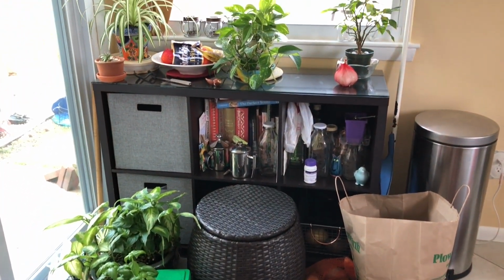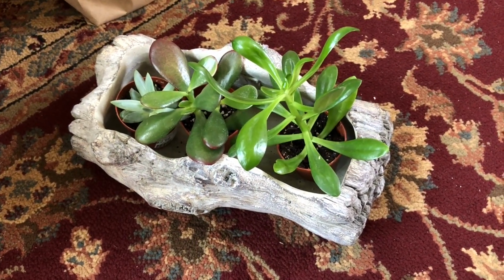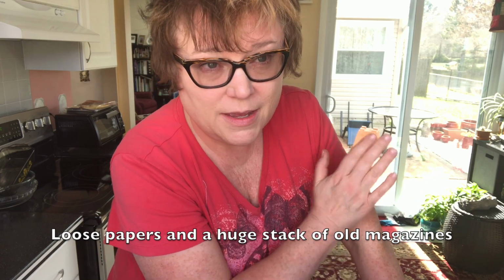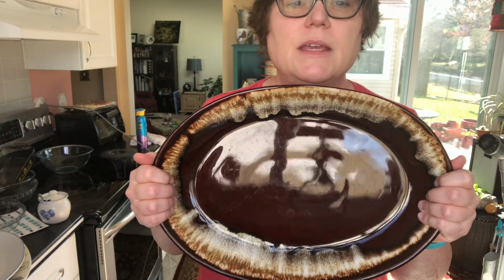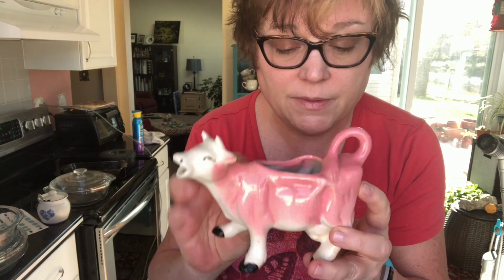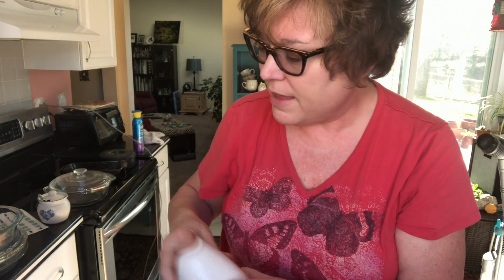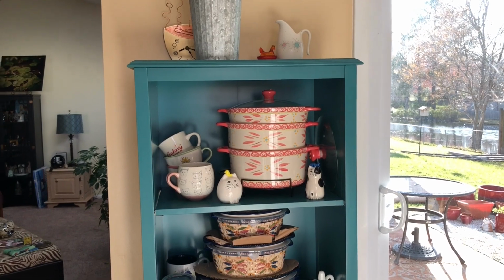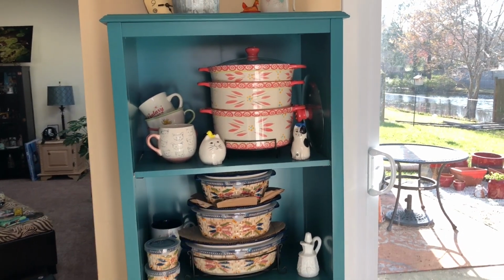Spring cleaning in My Small Kitchen | NOT Pinterest Perfection | Getting Organized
Join me as I start spring cleaning in my really small kitchen. I'll give you a tour and share some ways I want to get it organized. It can be overwhelming and somewhat depressing seeing all the gigantic, decorator kitchens people show off here on Youtube. I do not live in a house like that. I'm a regular person, with a regular kitchen. Like YOU!

I struggle with where to put things and I'm in the process of purging a lot of my excess belongings to make my house easier to keep and easier to enjoy. I'm not Pinterest Perfect, so I hope you find this relatable and helpful as you work on your own place.

My channel is devoted to knitting, yarn crafts, cooking and gardening. I love to share tutorials for knitting stitches and embellishments as well as my knitting podcast series with bunches of knitting and personal information about living a laid back lifestyle. If you enjoy knitting, crafts, gardening and cooking, this is your channel!

Pattymac Knits features a Knitting Podcast and short form videos like Unboxings, Yarn Hauls, and Knitting Tutorials including how to knit videos and free knitting patterns and projects. I also share information on making simple recipes and how to get started with plants and gardening. It's fun over here, and I hope you will join in!

I share tutorials for knitting stitches and embellishments as well as a podcast series with more knitting and information about living a crafty life. If you enjoy knitting, gardening, cooking and being chill, this is your channel! I like to think of this as the home for Groovy Grannies. Because being a Granny is a state of mind. And Groovy has it's own rewards.

Ravelry: Pattymac Knits